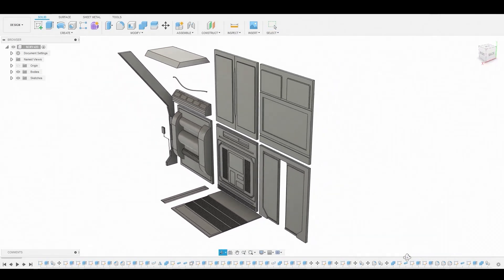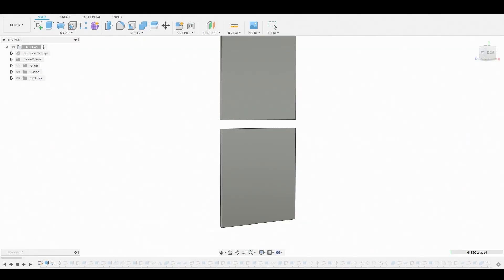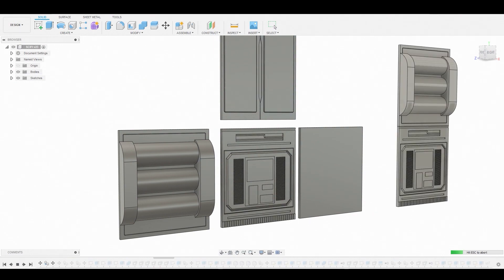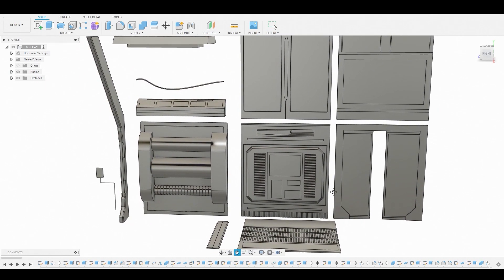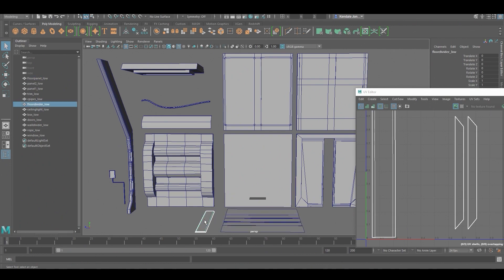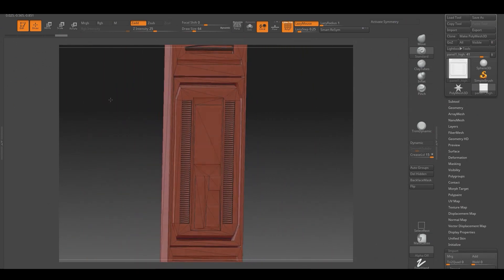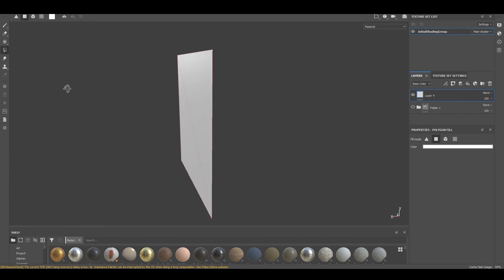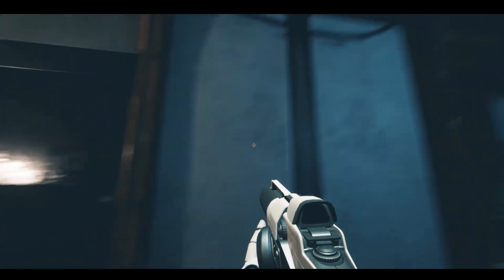Fusion 360 for Game Artist (Pipeline + workflow)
Gumroad Fusion 360 for Game Artist
This workflow is to speed up the pipeline from start to finish.
Go from sketch in fusion 360 to retopology in Autodesk Maya, also UV layout, adding details in Zbrush, Baking maps and texturing in Substance Painter, and lastly import models and textures in to game Engines like, Unreal Engine 4, Unity, CryEngine3, Marmoset Toolbag3 , and more. This is a workflow that I can see all Gaming Studios pushing AAA Titles adopting in the near future, So don't wait jump on now to stay relevant.

Substance painter to Unreal Engine 4
Substance painter to Unity
Substance painter to marmoset Toolbag 3